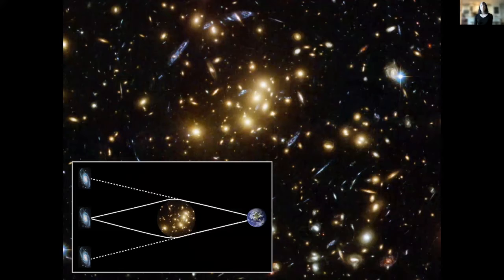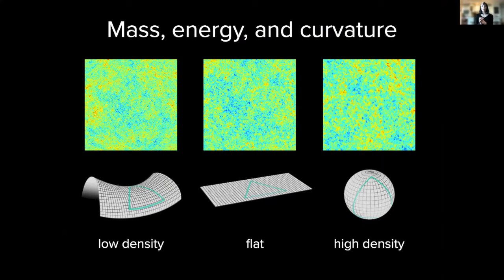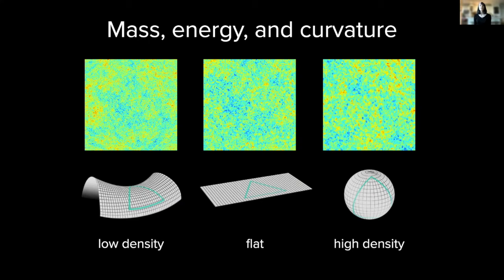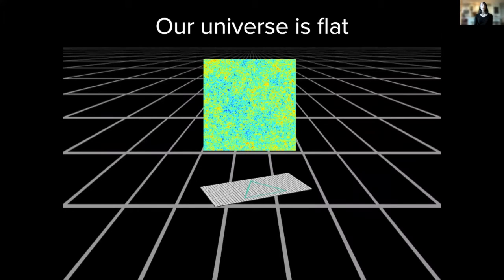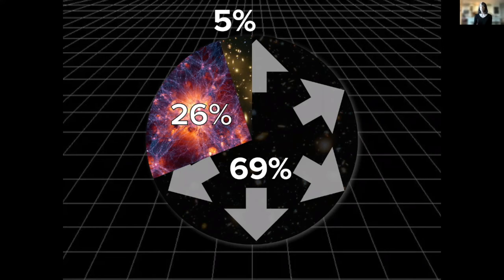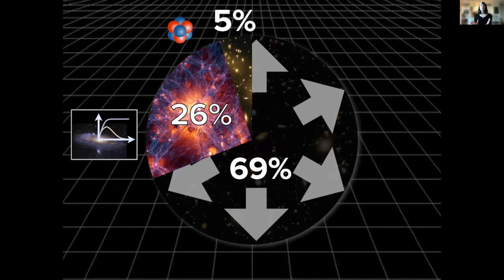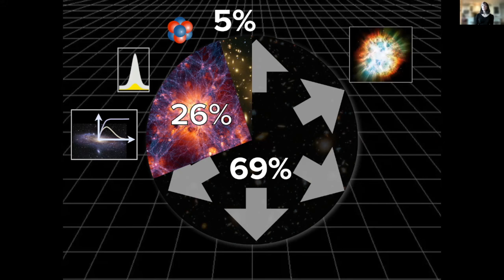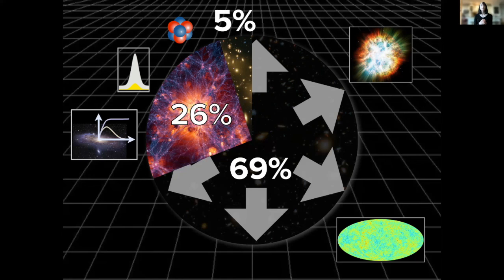95% Invisible - Dark Matter and Dark Energy, Pt. 4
coffeeshopastrophysics astrophysics Dr. Dawn Erb presents a talk about dark matter, dark energy, and the state of expansion of the universe!